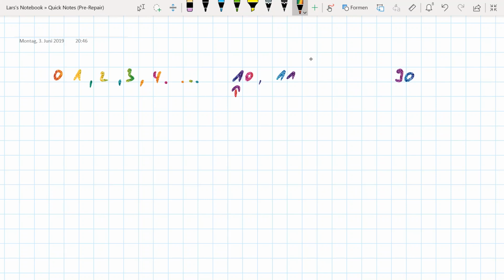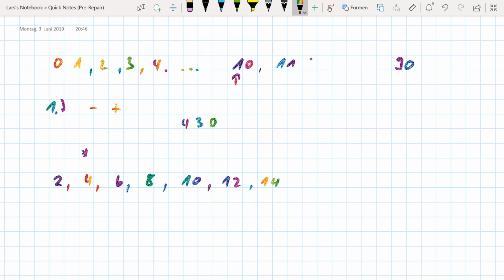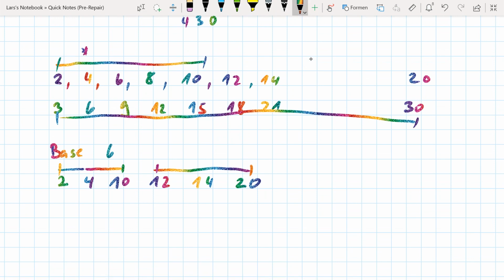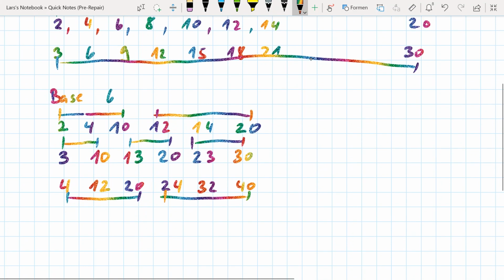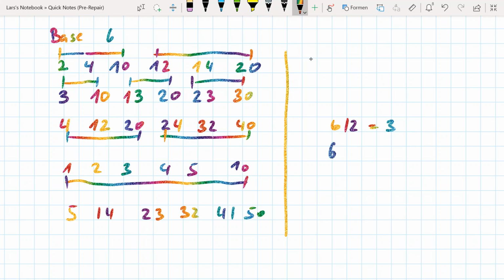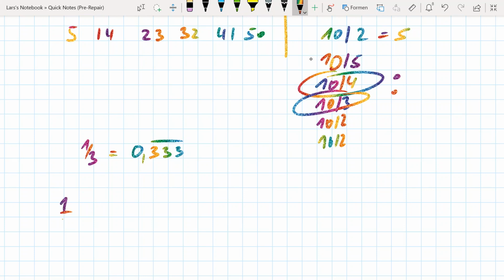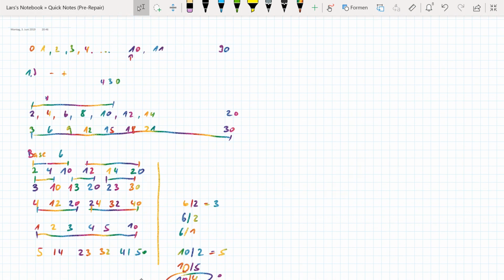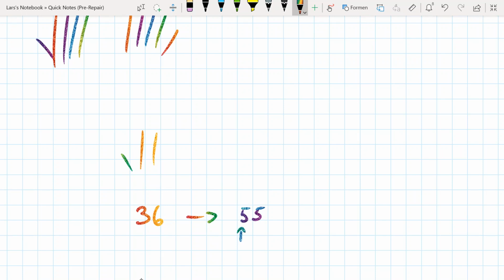What I would change if we restart mathematics